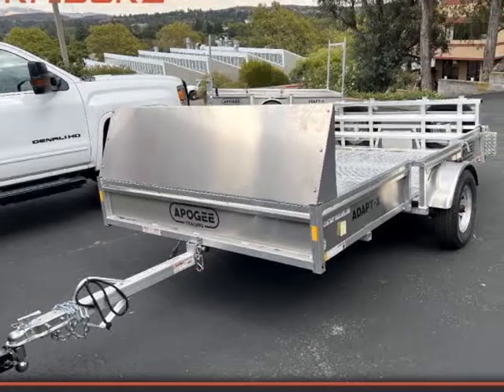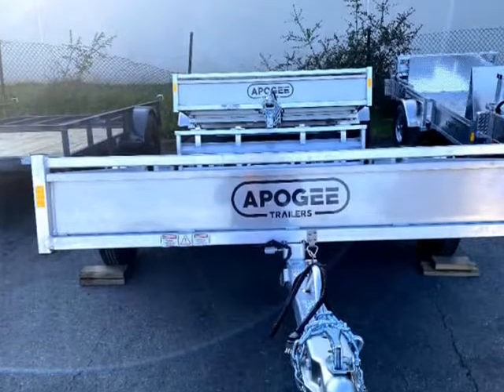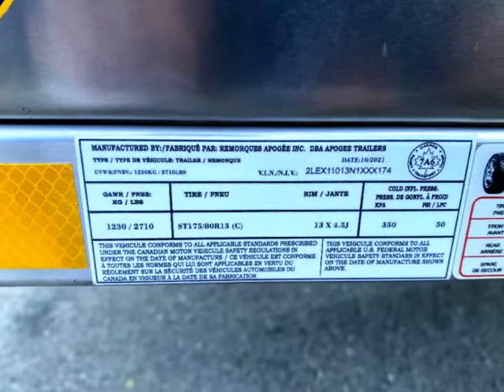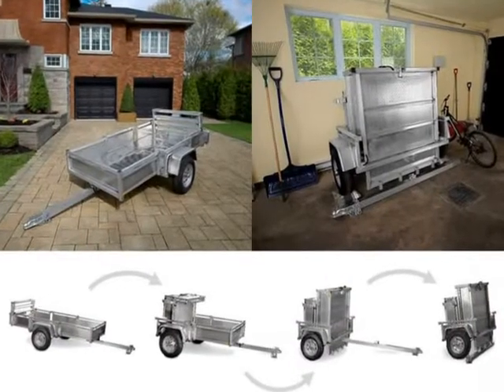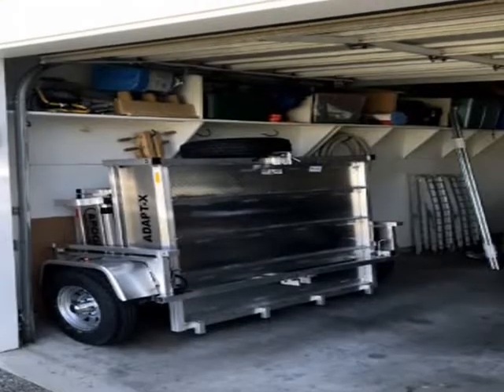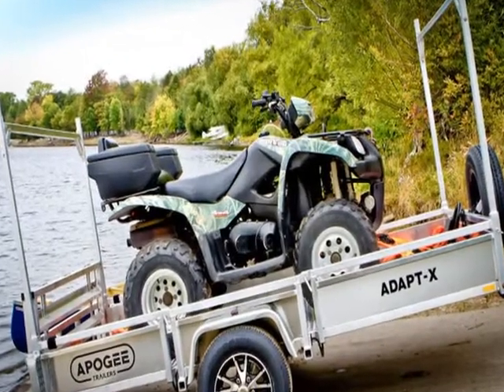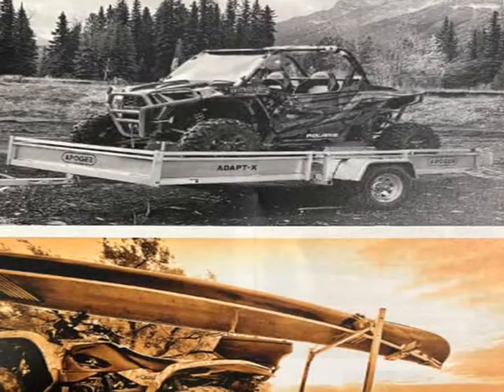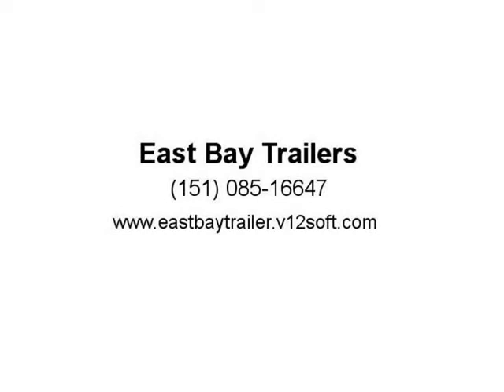2022 Apogee Adapt-X UTX 600 APOGEE FOLD UP TRAILER (Dublin, California)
East Bay Trailers
2061 collier canyon road
Dublin